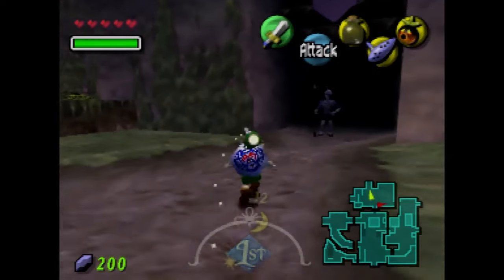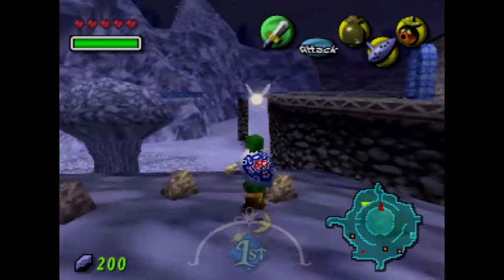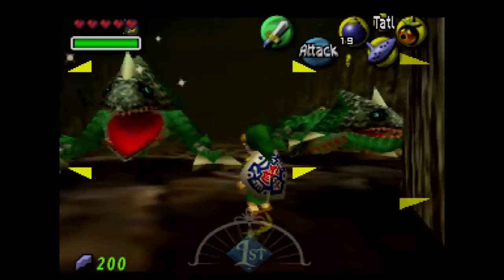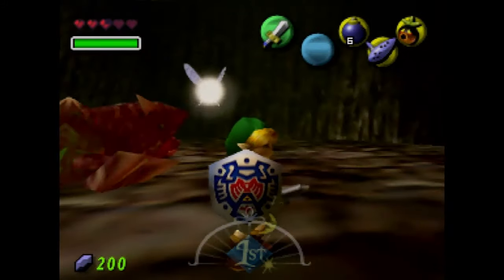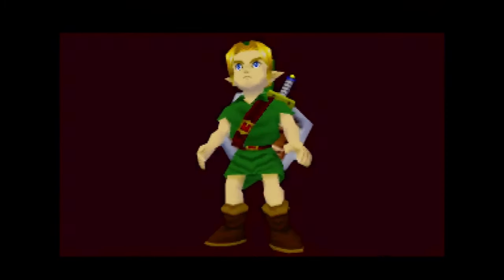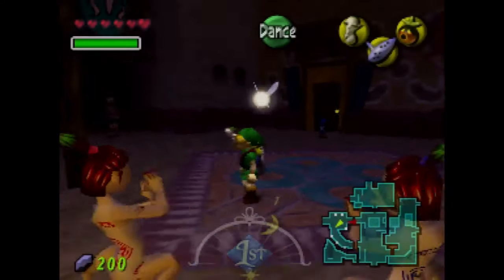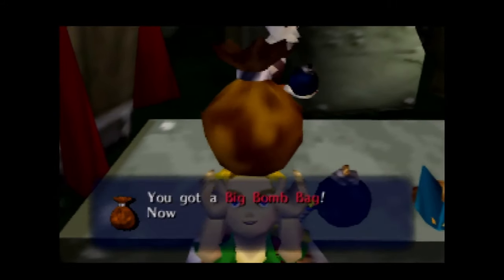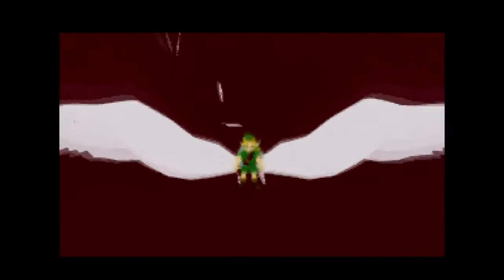The Legend of Zelda Majora's Mask (N64 Walkthrough) Part 8 | Some Sidequests TheAnonymousBear - 2024